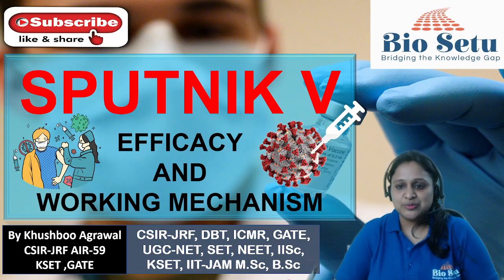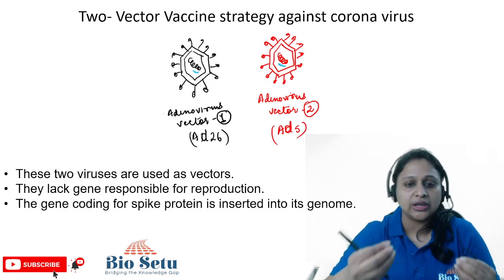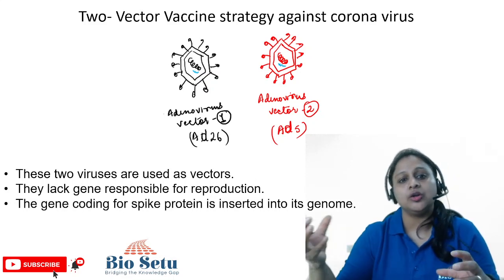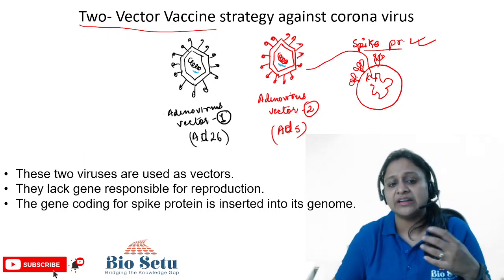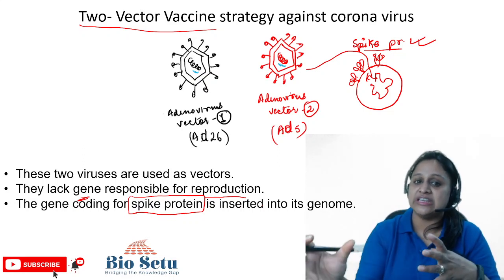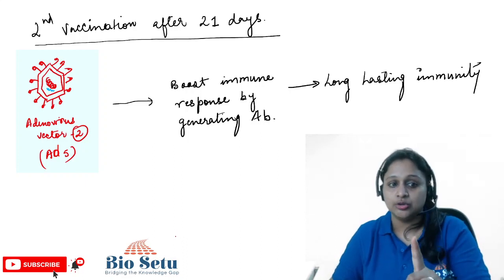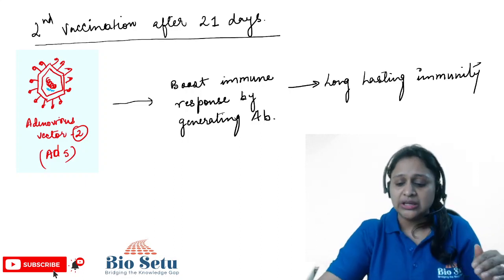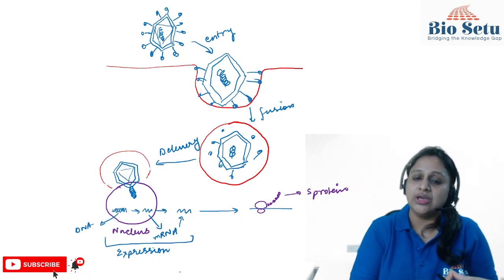Sputnik V Vaccine | How Sputnik vaccine works | Sputnik Vaccine efficacy | Russian Vaccine | Covid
Hello friends welcome to "BIO SETU "
In this lesson we will learn about Sputnik V Vaccine (Russian Vaccine).
We will understand the working mechanism of Sputnik VVaccine and its Efficacy.

Link to Other Vedios for Covid-19 Vaccine

If you are an aspirant for CSIR-JRF, DBT, GATE, SET, ICMR, NEET, IIT_JAM, KSET or Other competitive Biology/ Life Science exams, then this Channel is your Learning Partner.
I  would do my best to teach biology in a simplified and most Logical way.
BIO SETU has been made with the aim to Bridge the Knowledge Gap